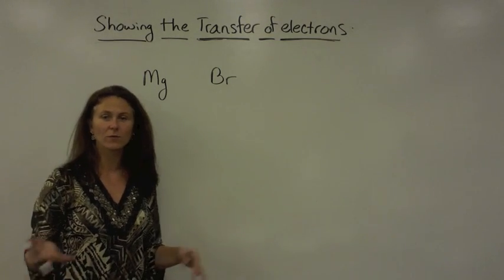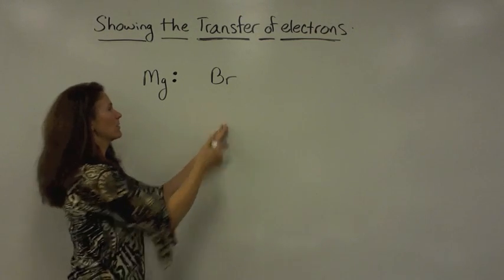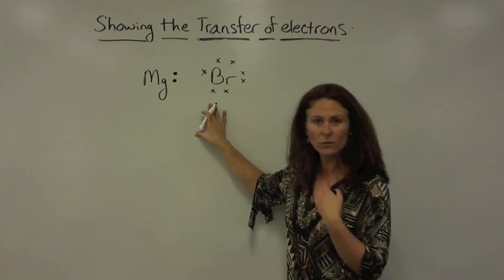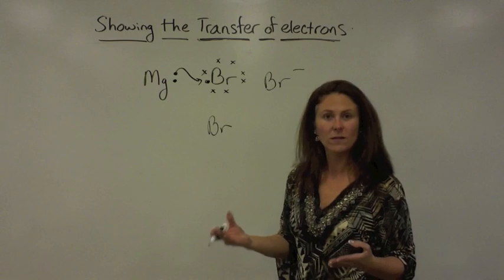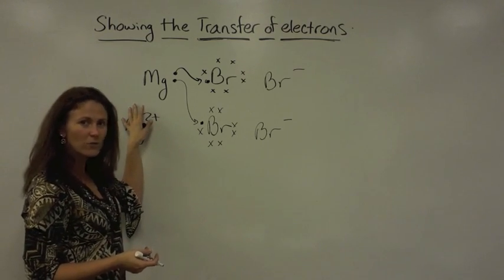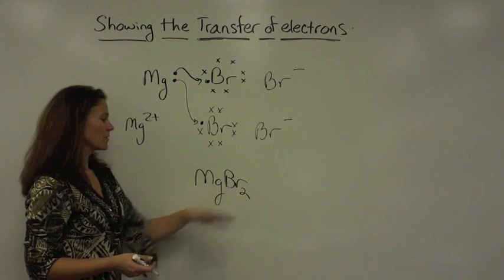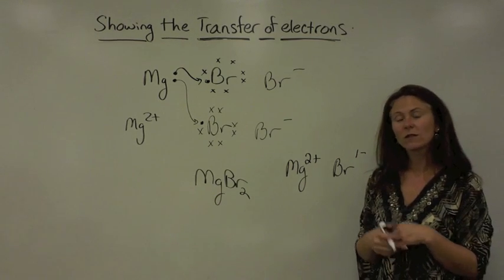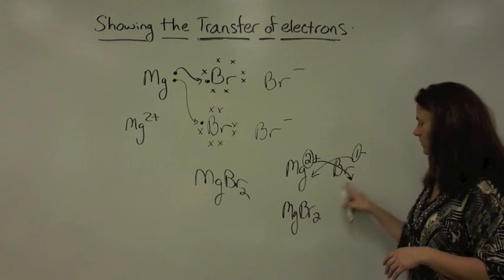Ionic - Transfer of Electrons (II)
Showing the transfer of electrons between a metal and a nonmetal.  Cations and Anions are formed.  The electrostatic attraction between these oppositely charged ions forms the ionic bond.